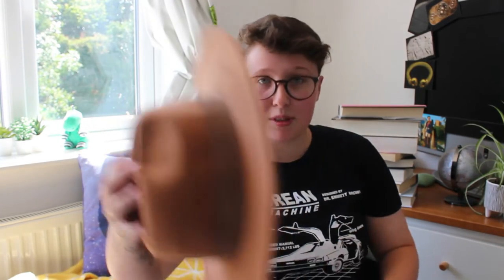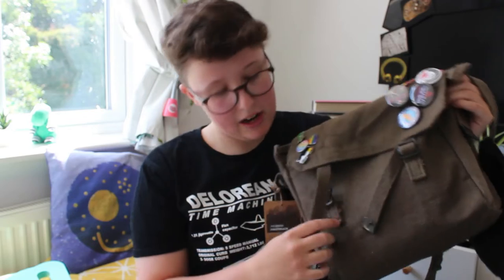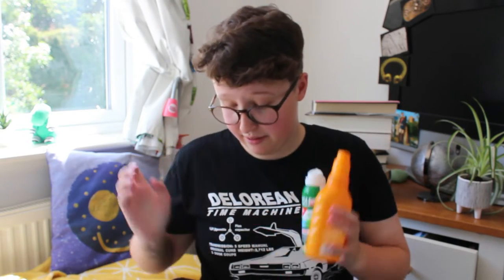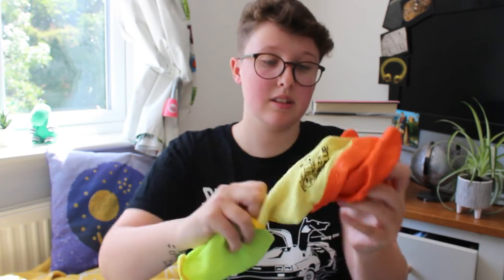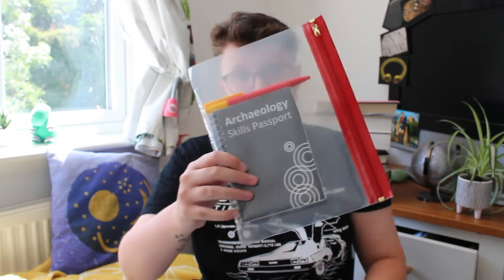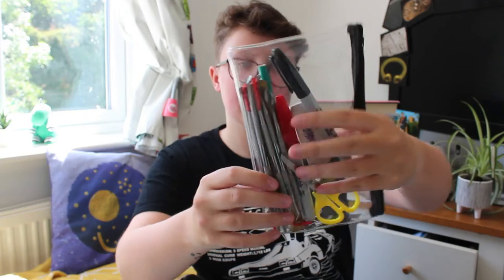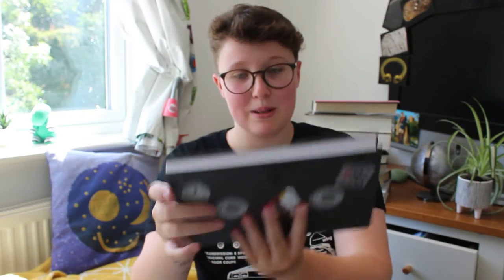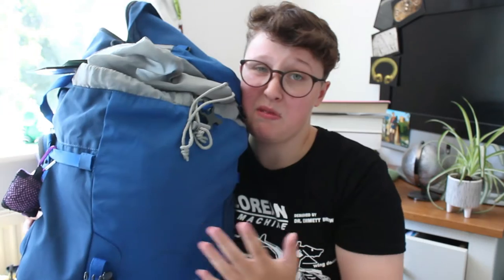Pack with me for my 1st Archaeological Dig | Archaeology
Watch me pack for my 1st Archaeological Dig!

📺Also Watch: Books I need to read before the end of the year

Say Hi!

Hi, I’m Louise. I am 19 years old and from near Manchester in the UK. Currently, I am on a gap year after finishing my A-Levels (History, German & Psychology) in Summer 2021. In September 2022, I am going to be starting a BA in Archaeology with the University of York. My favourite things are archaeology, travel, studying, pizza & much more!